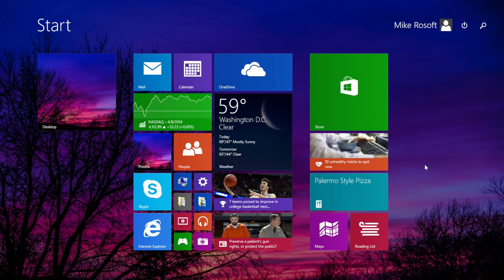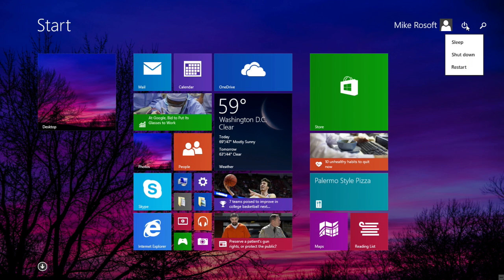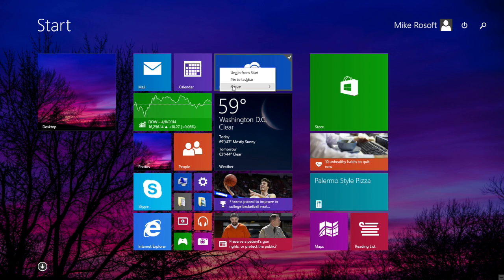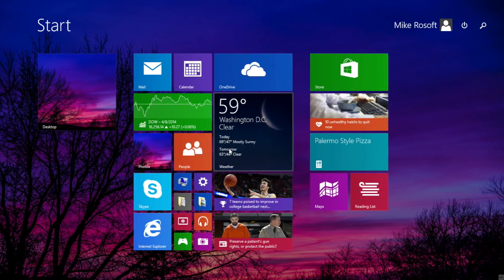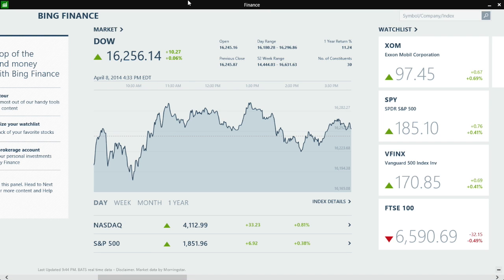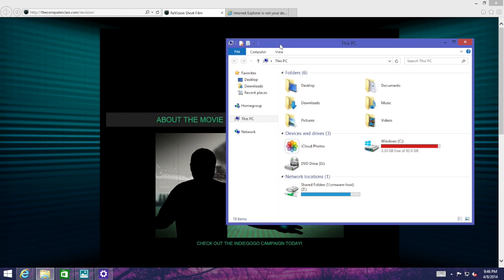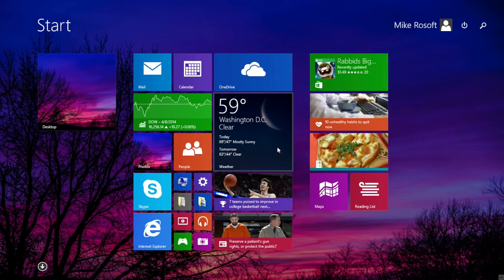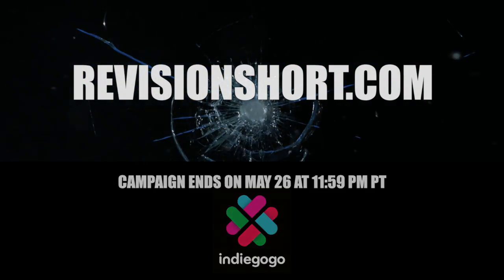Windows 8.1 (Update 1) Demo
Windows 8.1 (Update 1) is another upgrade to the Windows 8 system, and Microsoft's main focus with this software is integrating the Modern UI experience with the Desktop. Customers who use the new 8.1 update will notice several efficient changes for standard keyboard and mouse input. This demo will also discuss some of the new features in a future version of Windows 8.1; such as Modern UI apps running in a window, and the return of the Start menu.

BACK OUR EPIC SHORT FILM ON INDIEGOGO!